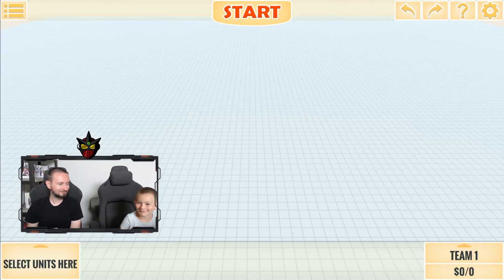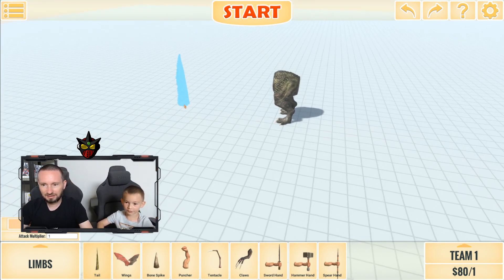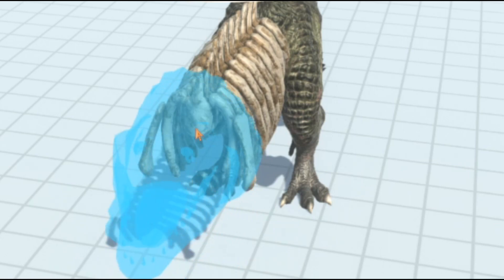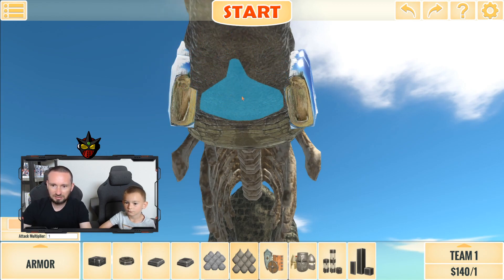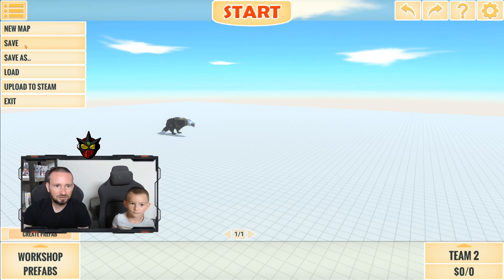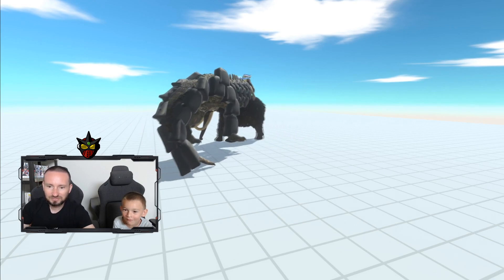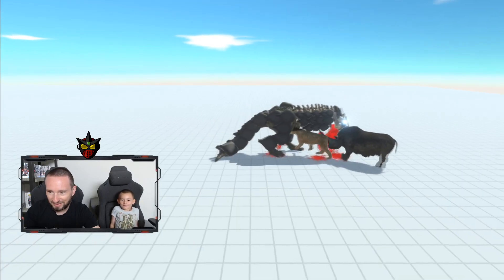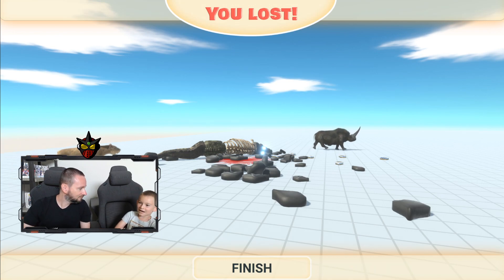We created a MONSTER Skullcralwer in Animal Revolt Battle Simulator